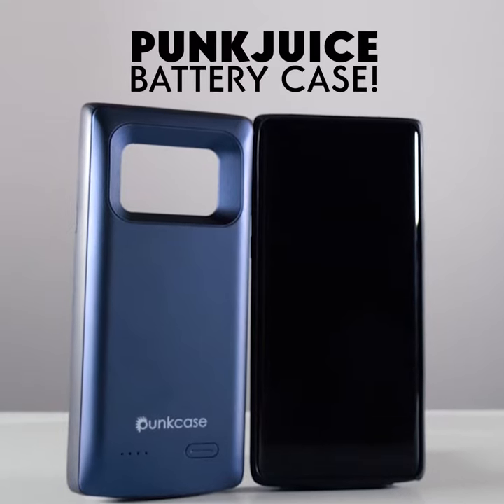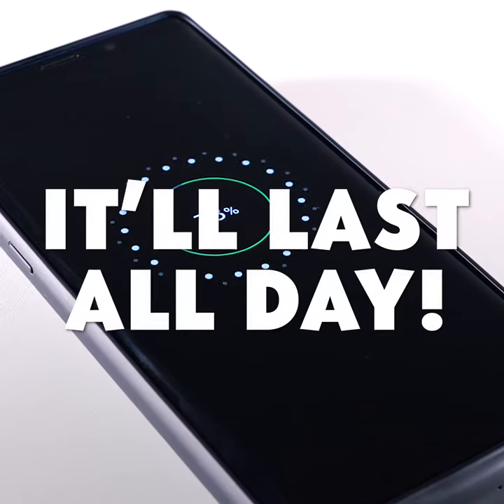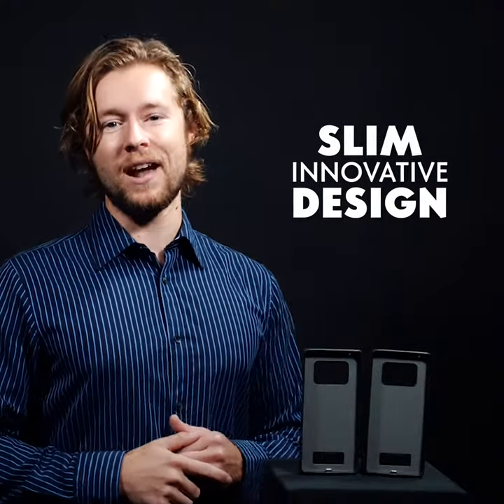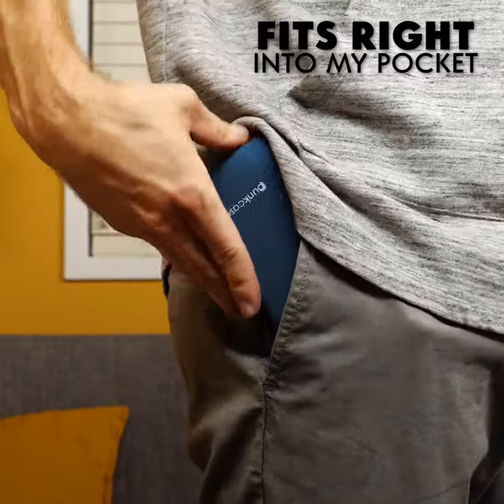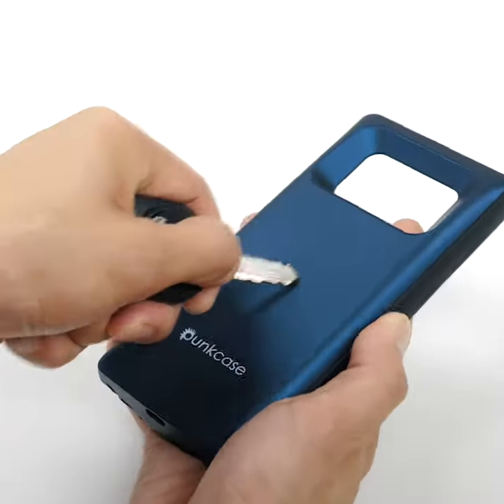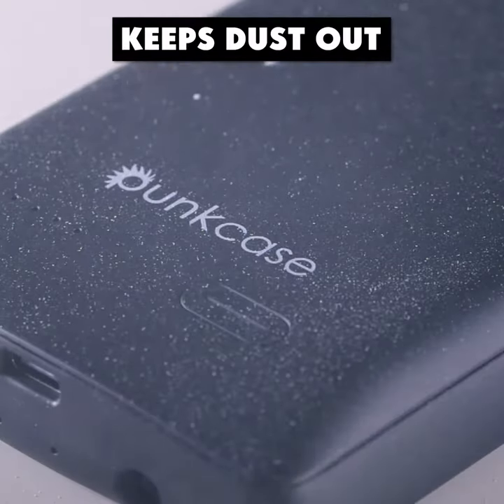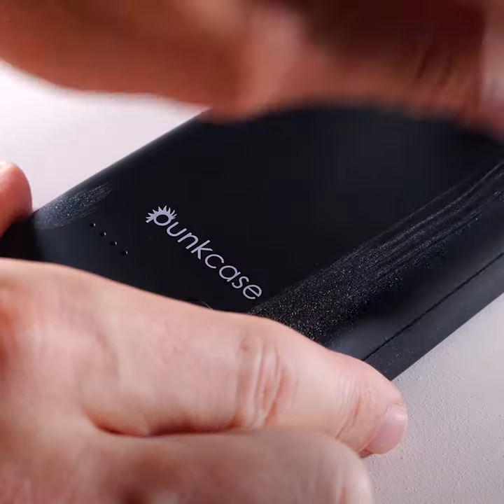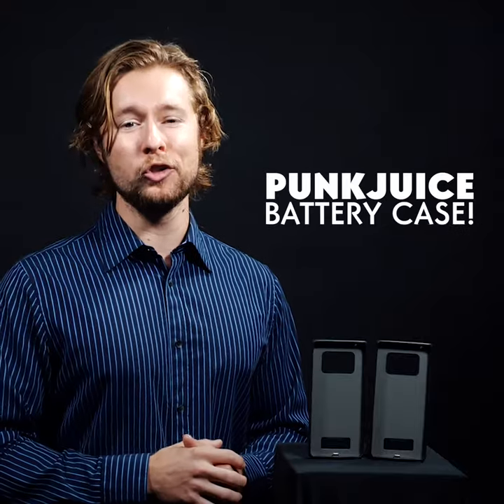Galaxy & iPhone Battery Case, PunkJuice 6000 to 3000mAH Charger Case w/ IntelSwitch | Slim, Secure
★ PunkCase Battery Case: Protective and Powerful charger case with integrated USB Port. Never get punked by a dead battery again!

★ High Capacity 3000 to 6000mAh rechargeable Lithium battery - extend your battery life by 200% | IntelSwitch Technology: When recharging your battery case your mobile phone will be charged FIRST - Once completed the case will automatically switch to charge the battery case | 10 Built-in Safety Mechanisms to prevent your mobile phone charging case from overheating and short-circuits

★ Multifunctional Design: Integrated USB Port: Use your charging case as a Juice Bank to power other Android and iPhone devices | Built-In Power Button: Switch your battery case on only when you need it: Perfect cut outs following your mobile phone precision lines

★ 360 Degree Dual Layer Protection: Military-grade PE back cover with hard Aluminum Alloy frame for superior shock-absorption from drops and falls | Soft Inner Layer for additional impact cushioning | Includes PunkShield Screen Protector for full-body protection

★ Lifetime Exchange Warranty: Punkcase stands behind its products. Should you not be entirely satisfied with your Samsung Galaxy Note 9 charger case simply contact us for a hassle-free return with no questions asked | Package includes: Punkcase 3000 to 5000mAh battery case, PunkShield Screen Protector | Please note: This case has been designed for the Samsung Galaxy and iPhone